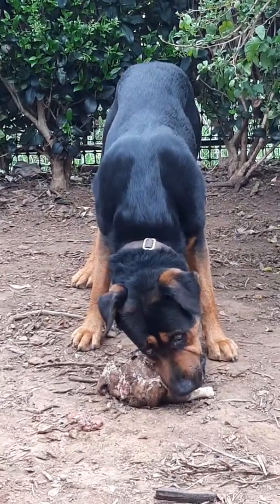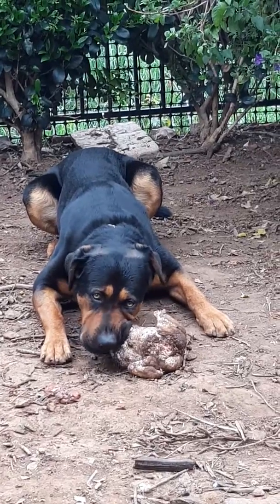Dog eats whole chicken raw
Dispelling the myth that dogs cannot eat chicken bones... just sharing what my dog does.  We slowly worked up to whole chickens upon the advice of my vet starting off with chicken necks.  Such a happy boy he is when he gets a chicken.  He carefully chews it and probably takes about 5 minutes to 10 minutes to eat a whole chicken.  Some days he just eats half.